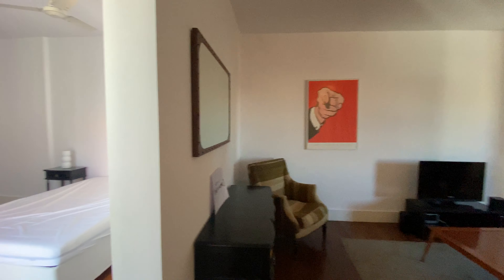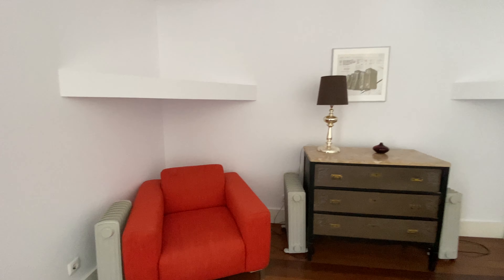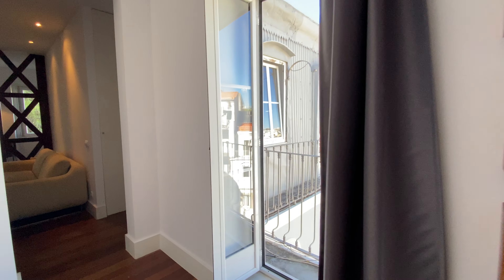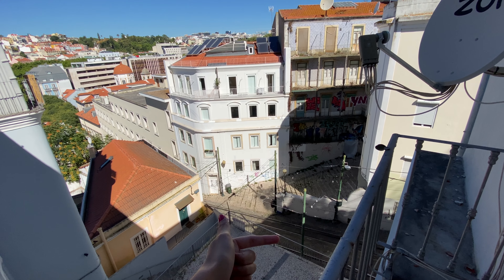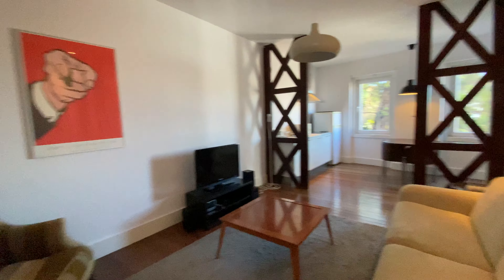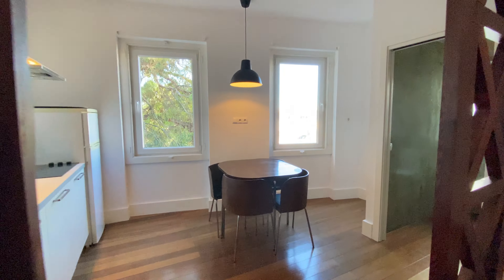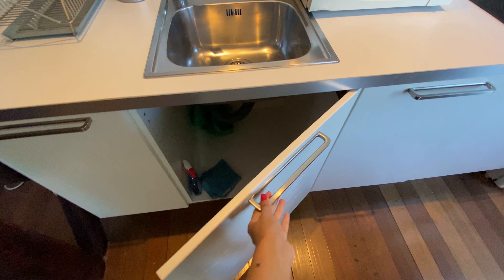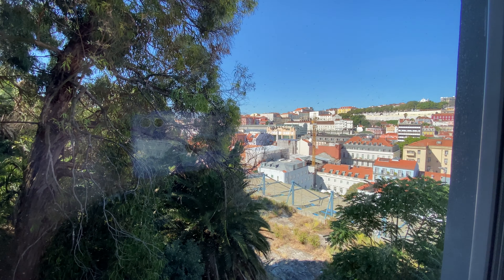1-bedroom apartment for rent in Lisbon - Spotahome (ref 593024)